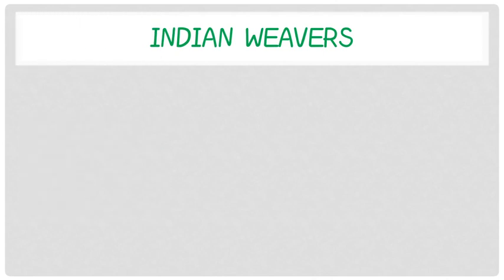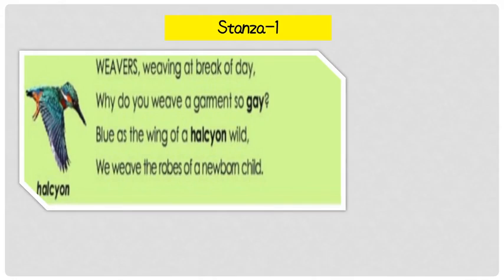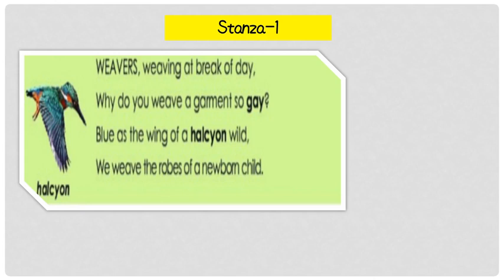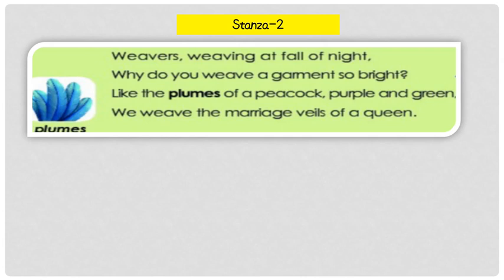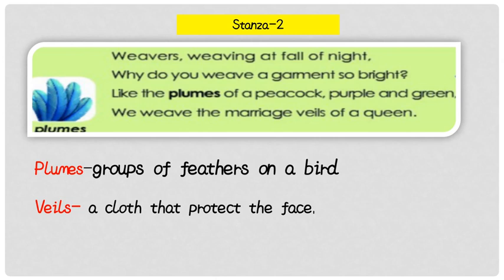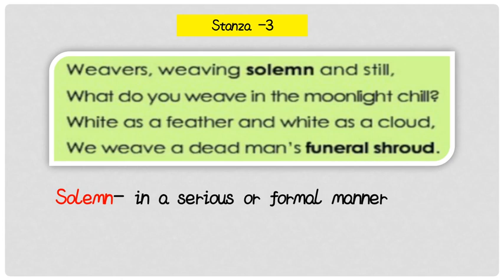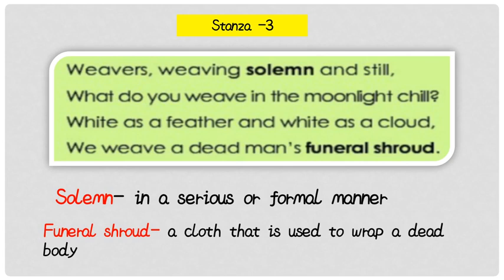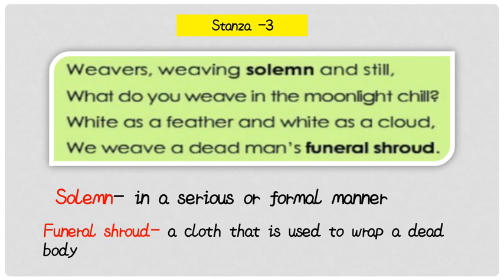Indian Weavers by Sarojini Naidu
Read this poem throughly and recite it.